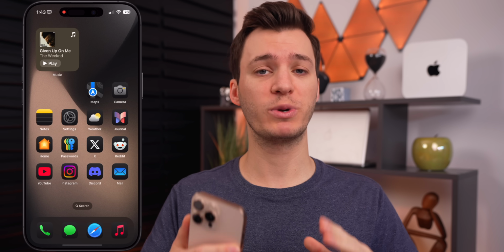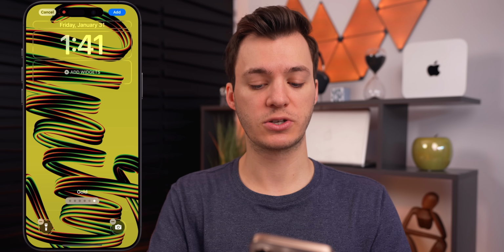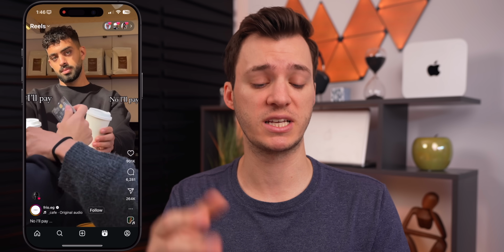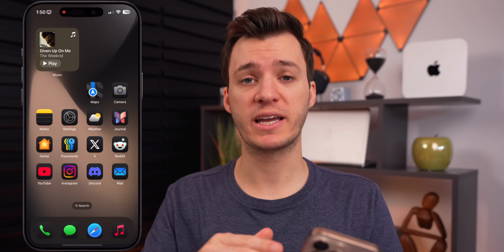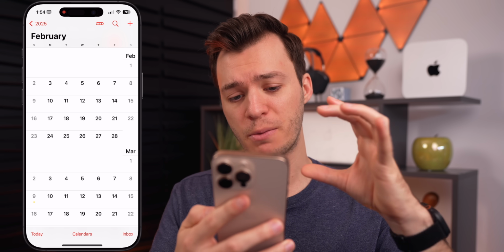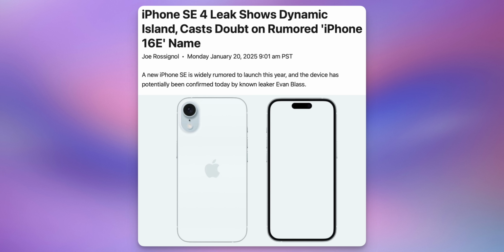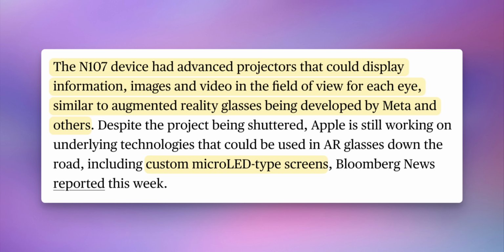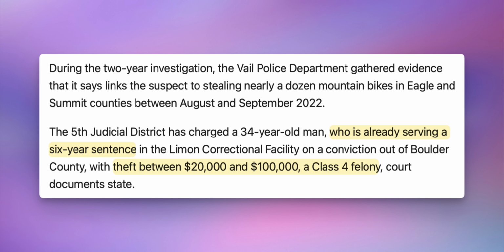iOS 18.3 Has a Hidden Feature! iPhone SE 4 Updates, Apple Smart Glasses & More!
iOS 18.3 - More New Features, Performance, Battery Life, iPhone SE 4 Details & More!

Apple finally released iOS 18.3 on Monday and there are some additional new features and changes that were added to the software. In this video, we discuss some additional details about iOS 18.3, along with the performance & battery life, the latest Apple News, and when to expect iOS 18.4 Beta 1 and iOS 18.3.1. Enjoy!

*Chapters:*
0:00 On the menu this week
0:26 iOS 18.3 was finally released!
0:51 Apple quietly added this big feature in iOS 18.3! (This is is awesome!)
2:21 New wallpaper (with cool animation)
3:05 Security patches
3:39 Apple reveals iOS 18 adoption
4:24 Instagram pause
4:47 Follow me pls
4:59 Netflix addition
5:10 Apple Sports update
5:38 Big DeepSeek controversy
6:54 Vision Pro GeForce Now
7:15 iOS 18.3 Performance & Common Bugs
8:22 iOS 18.3 Battery Life
8:48 iOS 18.4 Beta 1 Release Date (this is confusing)
10:32 iOS 18.3.1
11:03 iPhone SE 4 fresh updates
12:00 How much will SE 4 cost?
12:28 Apple Smart Glasses
13:01 These were just cancelled…
13:45 Apple earnings report
14:24 Crazy AirTag story
15:53 Until next time

Sources: Bloomberg, MacRumors, Majin Bu, SummitDaily